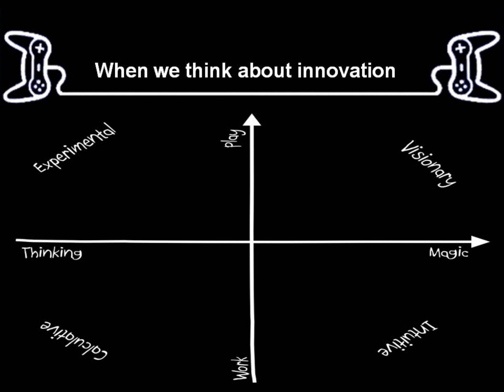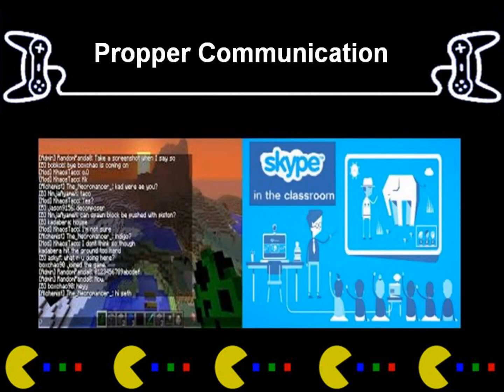Minecraft: Innovation, Technology and Education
Microsoft Innovative Educator Expert Online Conference - about Minecraft